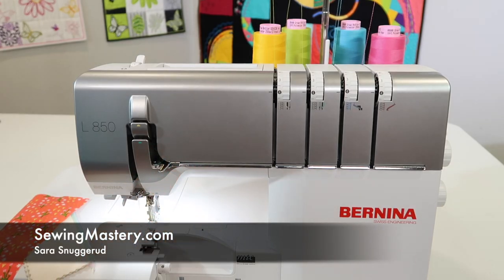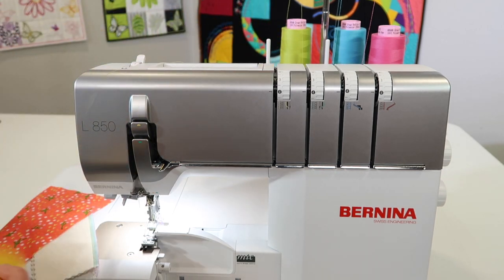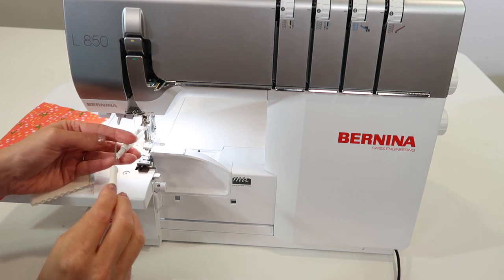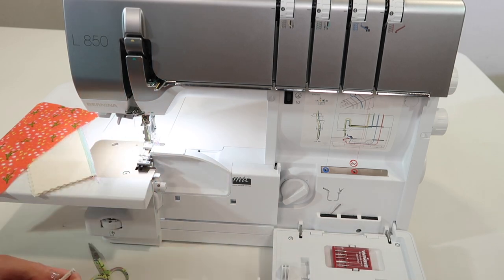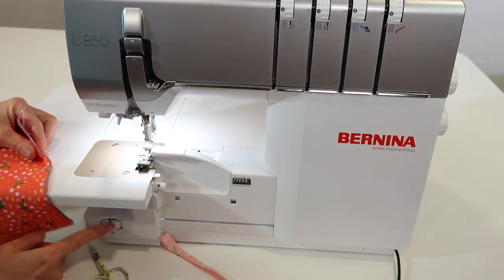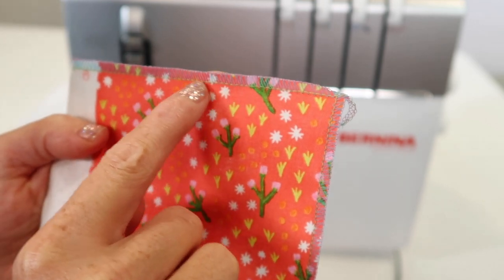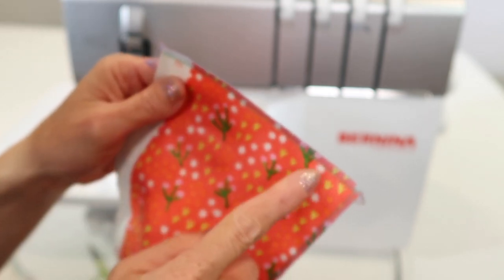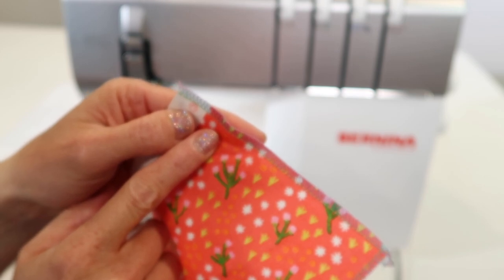BERNINA L 850 Serger 22 3-Thread Narrow Overlock Edge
Learn how to set up and serge a 3-thread narrow overlock edge on the BERNINA L 850 serger.